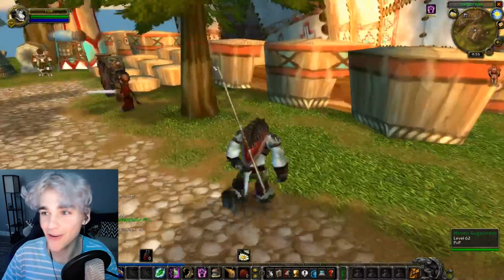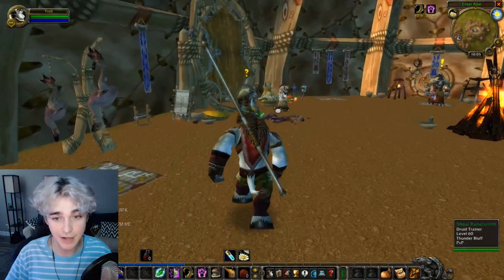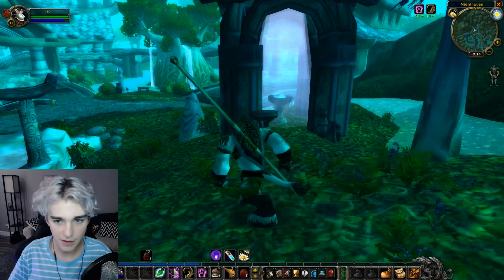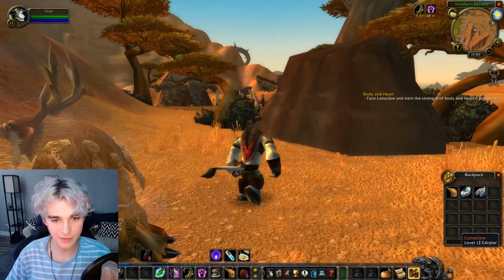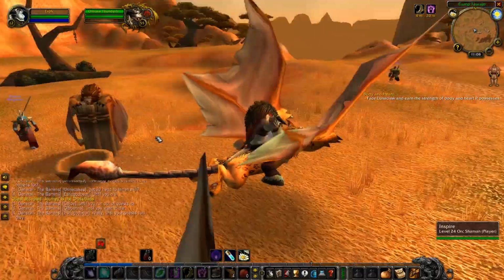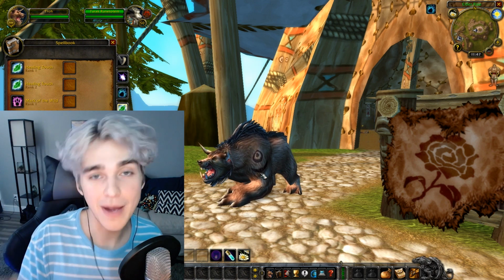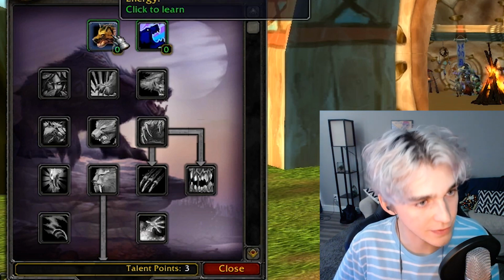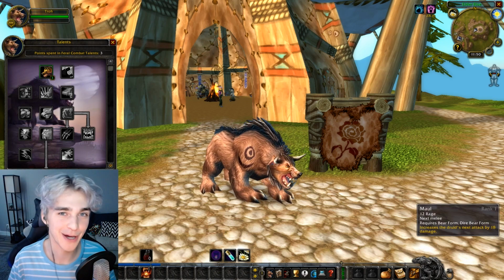Deciding My Class Super Powers / Classic WoW EP 3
Jumping into our Druids first Class Quest, choosing our Specialization path, and a at the end a General Overview of Talents so someone without a WoW background can quickly get a grasp of what they are.